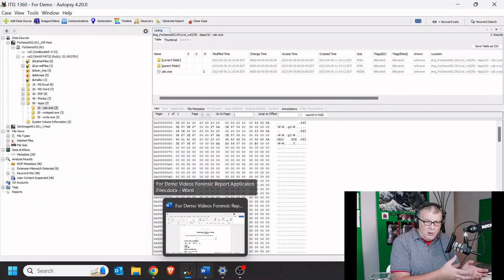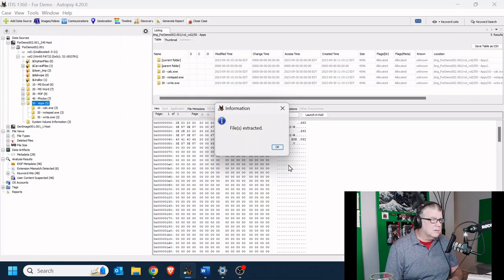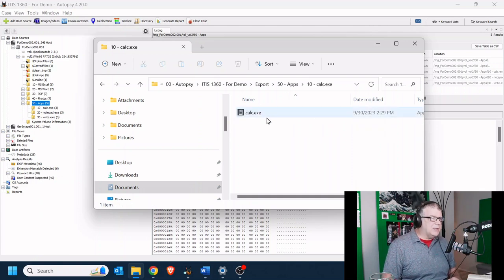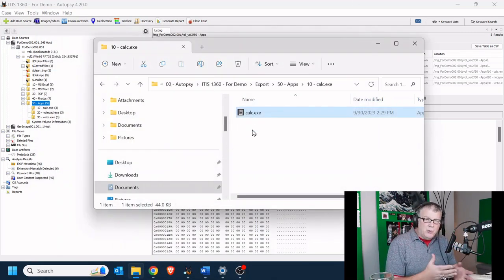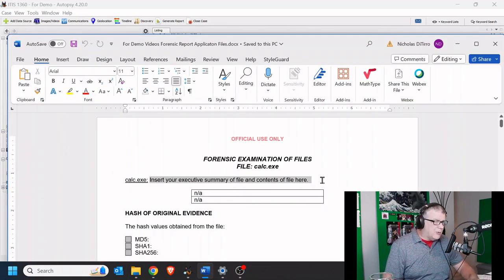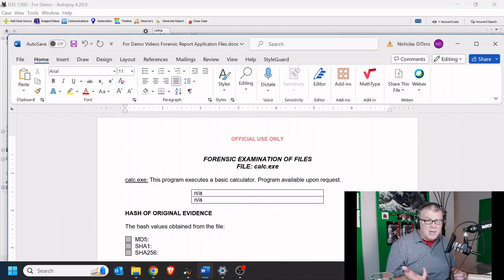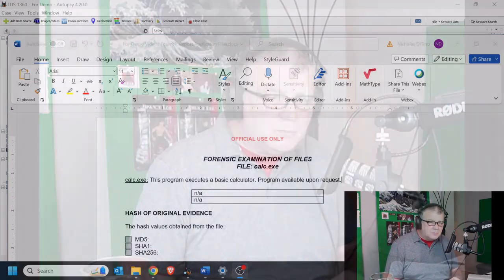Cyber/Forensics - Criminal Justice Collaboration - Data Analysis - Application Files - 093023F